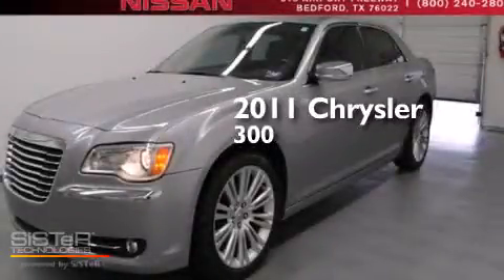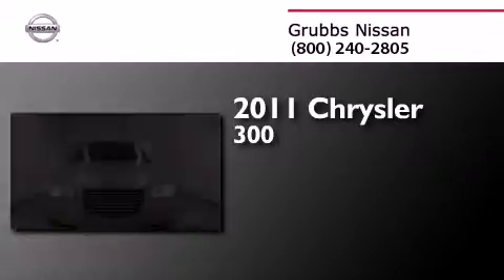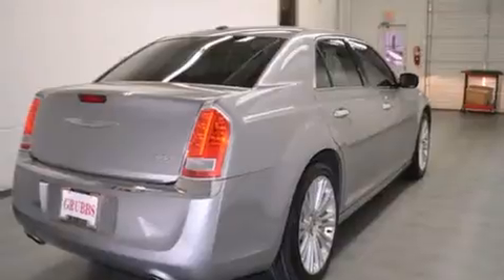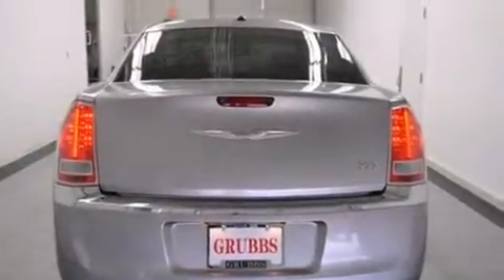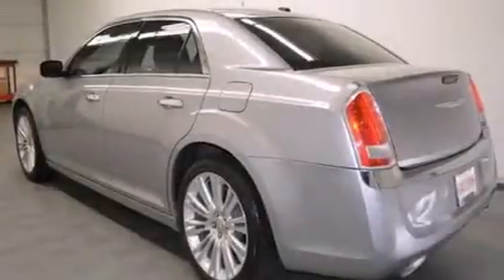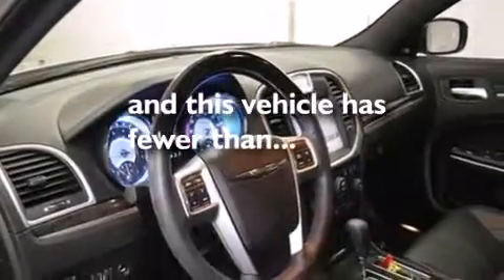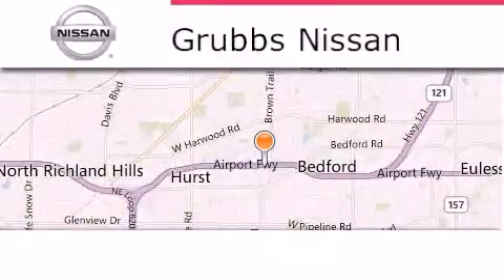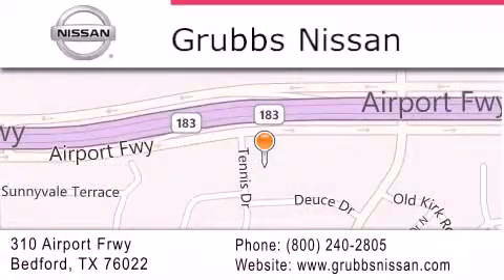Preowned 2011 Chrysler 300 Dallas TX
We have been honored to serve the Bedford TX area , we promise that your experience at our dealership will exceed your expectations ! Year : 2011 Make : Chrysler Model : 300 Engine : 3.6L V6 Trans . : Automatic 5-Speed Exterior : Gray Miles : 31,906 Interior : Black w/Luxury Leather Trimmed Bucket Seats Stock : N7071A Grubbs Nissan Airport Freeway Bedford , TX 76022